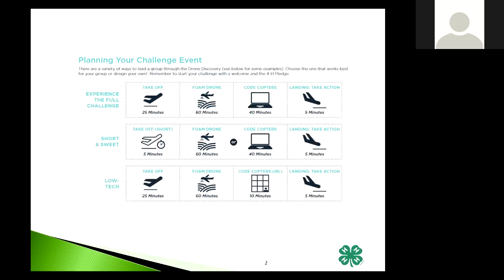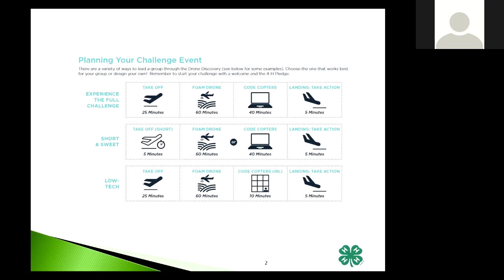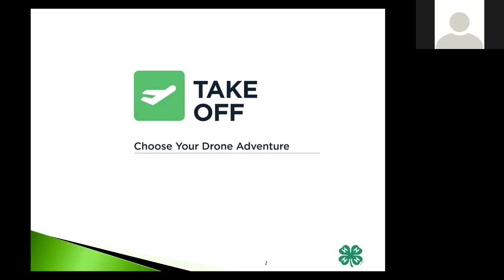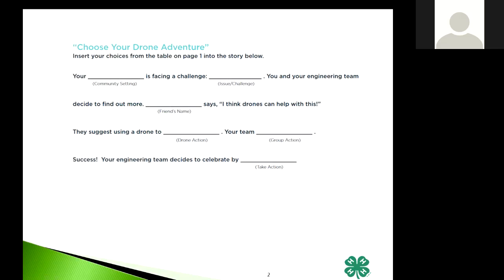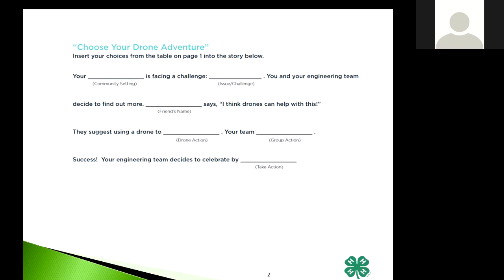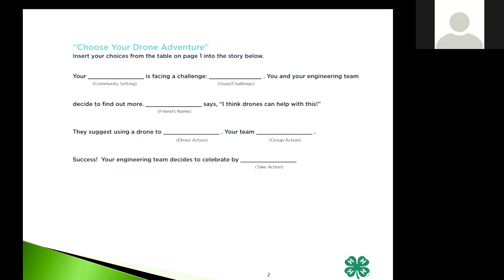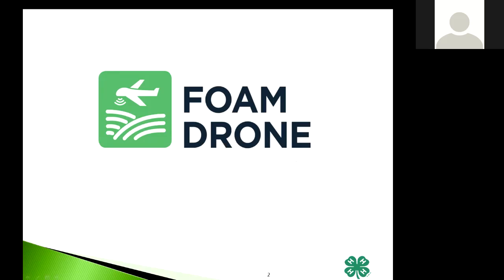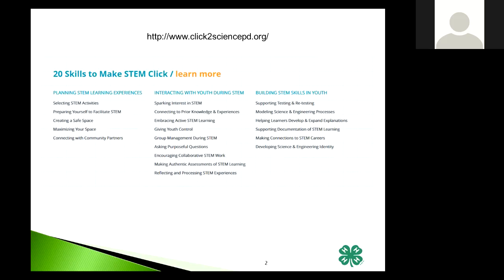2016 4 H NYSD